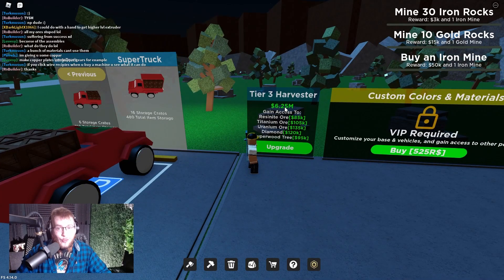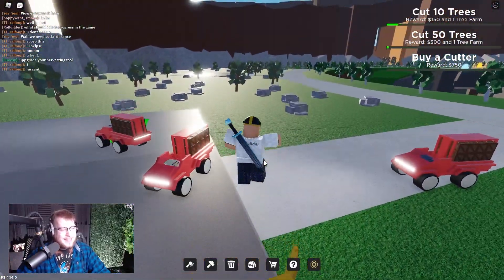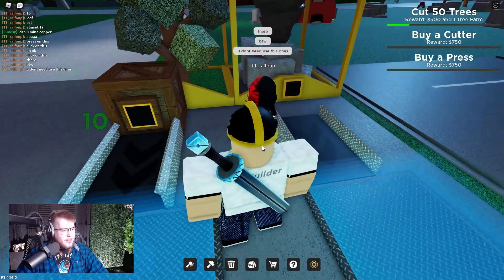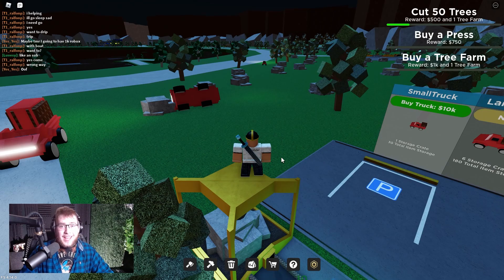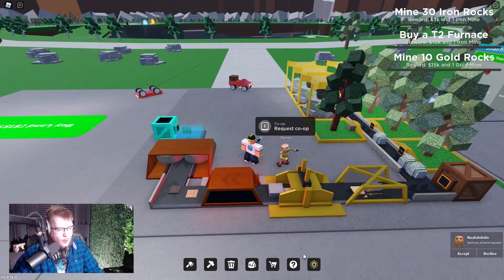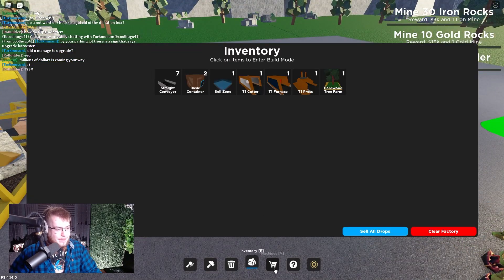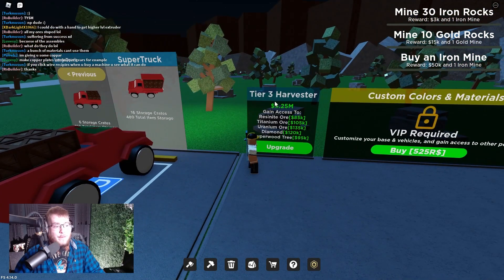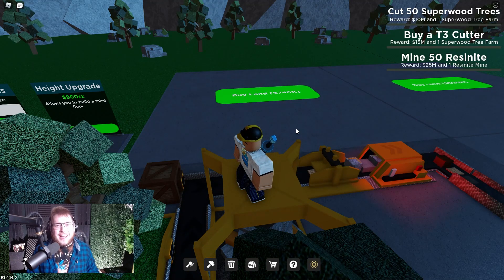This Is HANDS DOWN The BEST Starting Farm | Factory Simulator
⭐Use star code INTELPLAYZ when buying robux/premium!⭐

► IntelPlayz Merch
👕 (Comming Soon!)